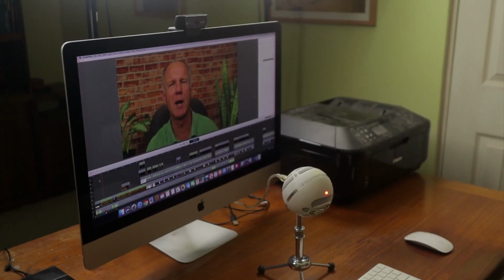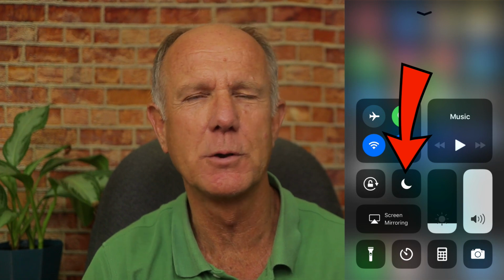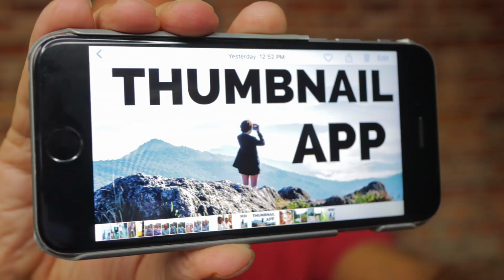YouTube Live Streaming Tips For Beginners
Get My Top YouTube live streaming tips for beginners so you can start now and grow your channel. You’ll learn what to do before during and after your live stream. Download my FREE Mobile Live Streaming Checklist